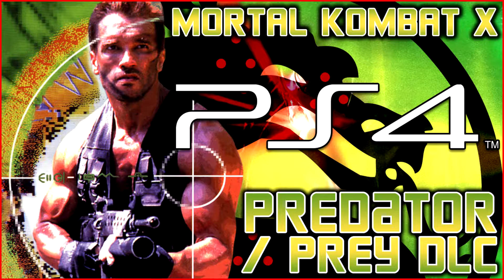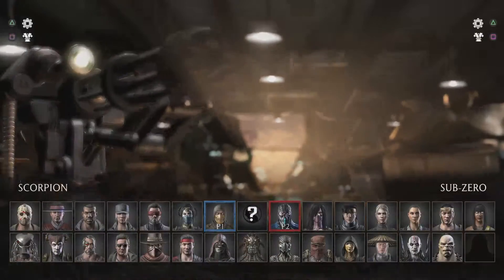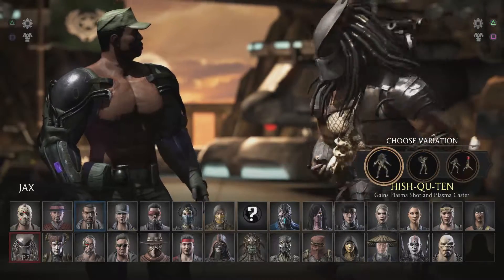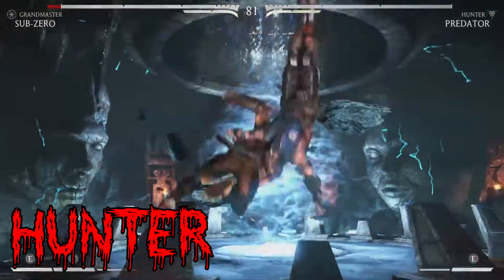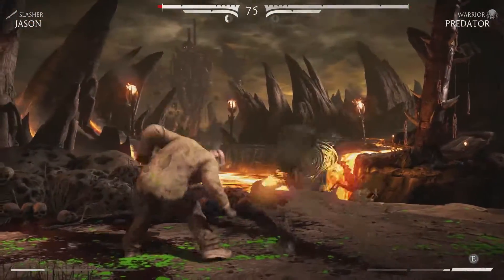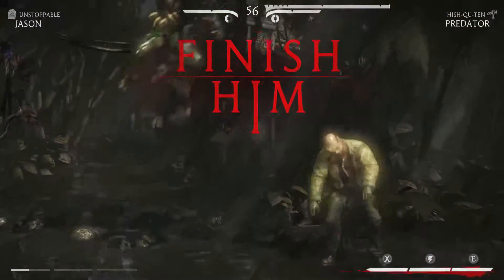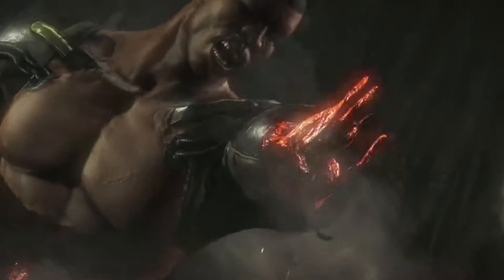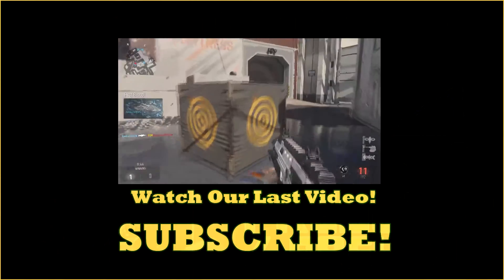"Predator DLC" - Mortal Kombat X PS4 GAMEPLAY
NEW Footage of the Predator/Prey DLC  for Mortal Kombat X (PS4 Gameplay)